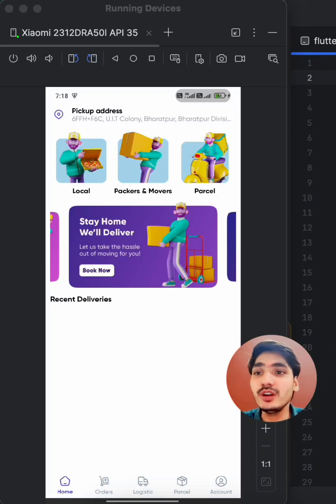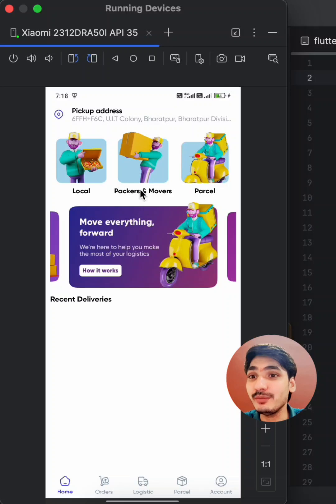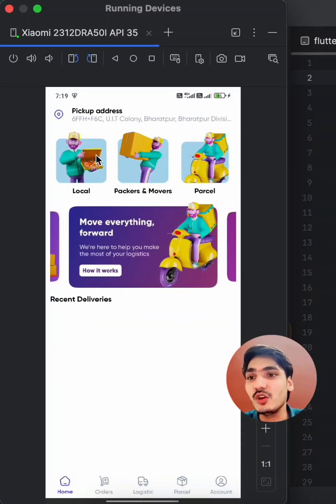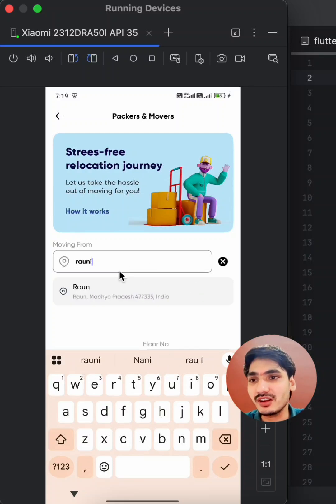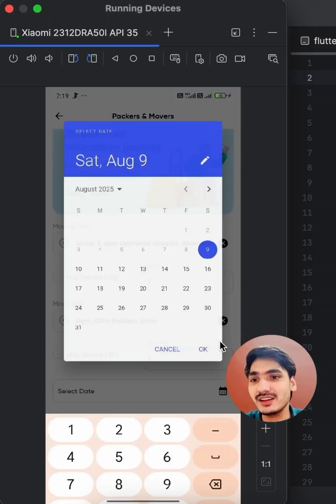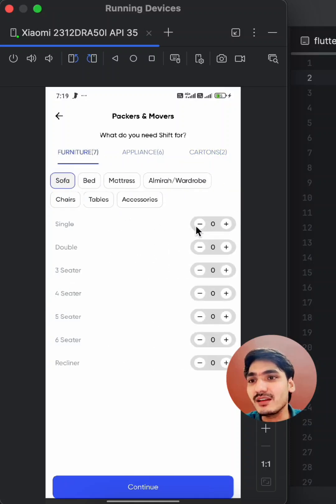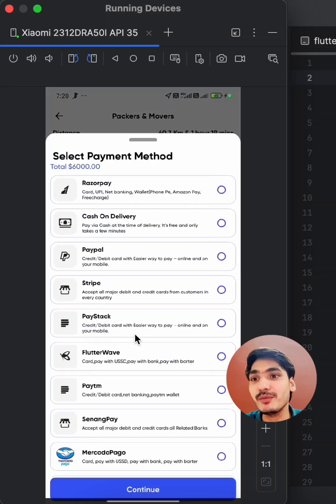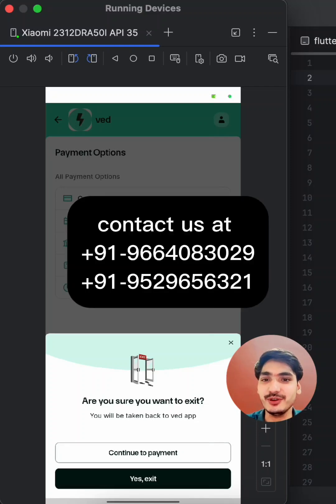how to make parcel delivery app like porter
🚚 Want to create your own parcel delivery app like Porter? In this video, I explain step-by-step how to build a Porter clone using Flutter & Laravel, including customer app, driver app, and admin panel with real-time tracking, online payments, and more.

Whether you’re an entrepreneur, startup founder, or developer, this guide will help you launch your own on-demand logistics app for parcels, goods, and courier services in India or worldwide.

We cover:
✅ App features & modules (Customer, Driver, Admin)
✅ Tech stack & development process
✅ Real-time tracking with Google Maps / Mapbox
✅ Payment gateway integration (Razorpay / Paytm / Stripe)
✅ Launch & marketing tips for fast growth